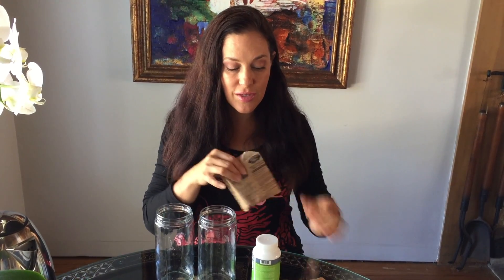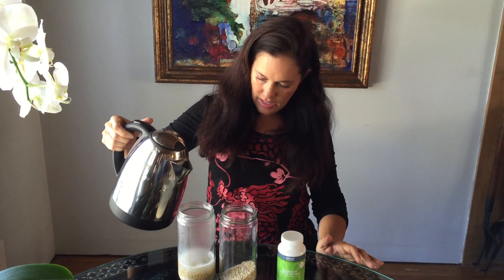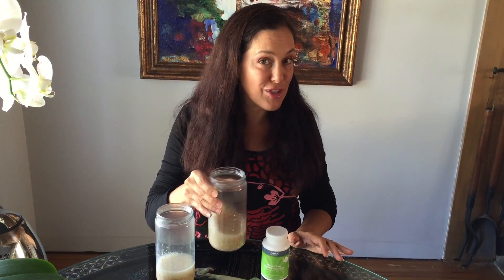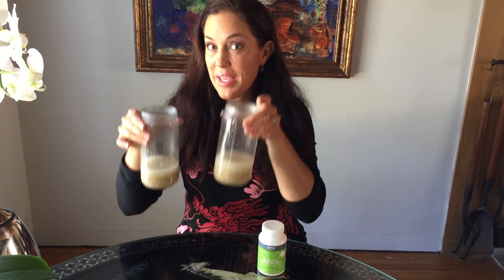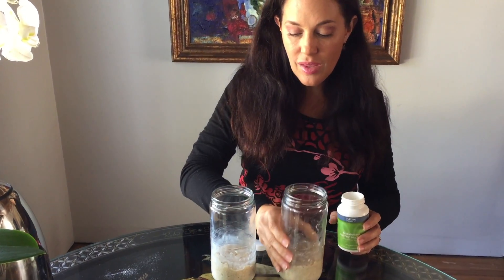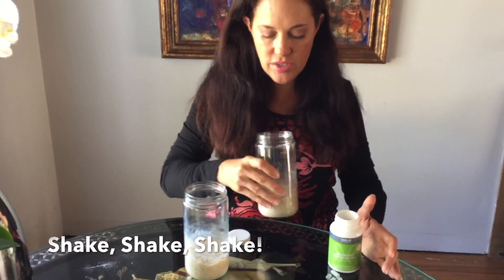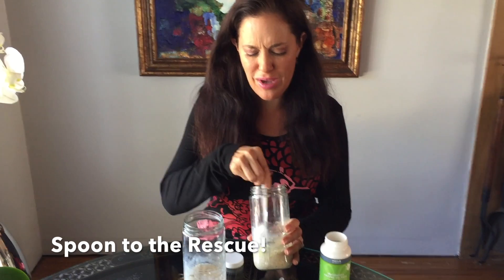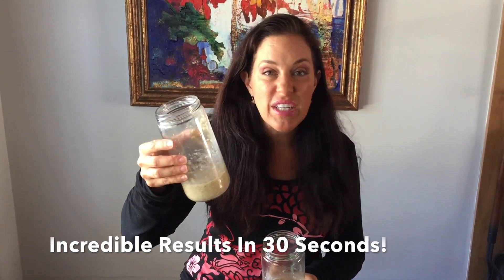Digestive Enzymes in Action!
Author of the #1 New York Times bestseller The Fast Metabolism Diet, nutritionist Haylie Pomroy discusses digestive enzymes. Watch her do a science experiment showing how enzymes can help you digest foods. A deficiency in enzymes can cause inflammation, depression, hormone balance, autoimmune disorders, weight loss resistance, blood sugar levels, poor carbohydrate, ​and fat metabolism. Watch Metabolism Enzyme Balance transform food right before your eyes!  Do your digestive enzymes really work?

Have questions? Enjoy this FREE 30-day pass to my private member community. Use JOINMEFREE at sign up!